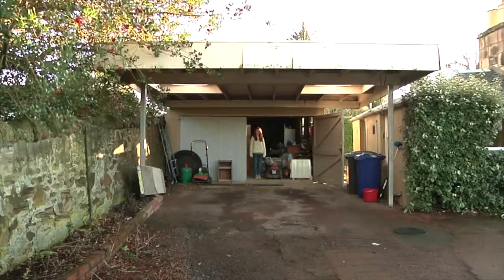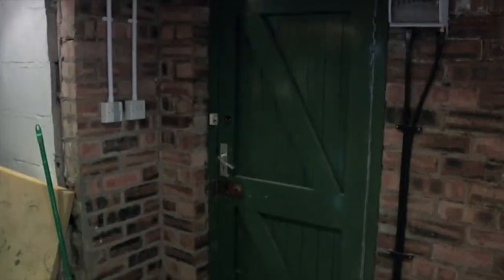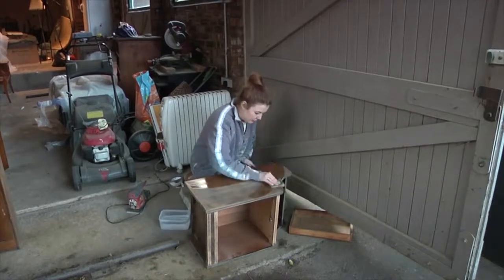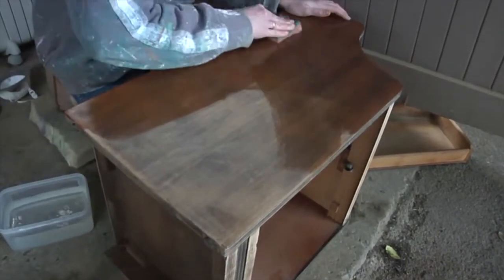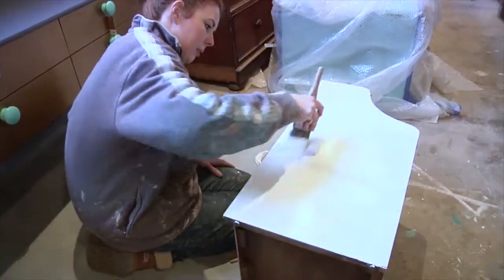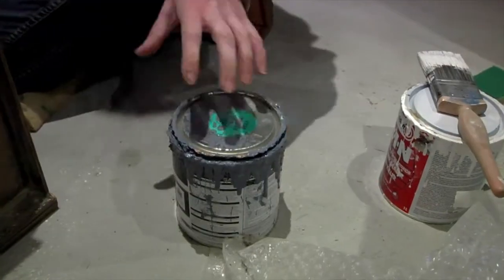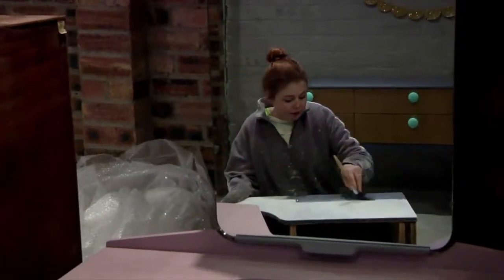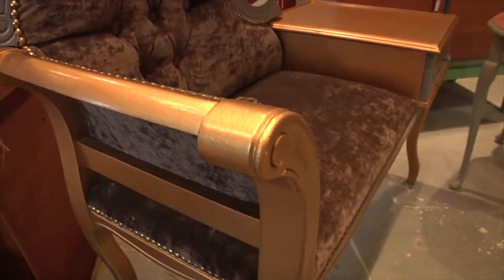Amy Dolan - Ziggy Sawdust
Amy Dolan is the creator and maker of Ziggy Sawdust. This Edinburgh based furniture re-design business provides one-of-a-kind, lovingly up cycled pieces of retro and vintage furniture. We spend a day in Amy's workshop and talk about furniture, setting up a business and plans for the future.